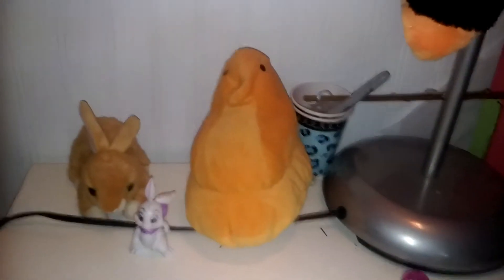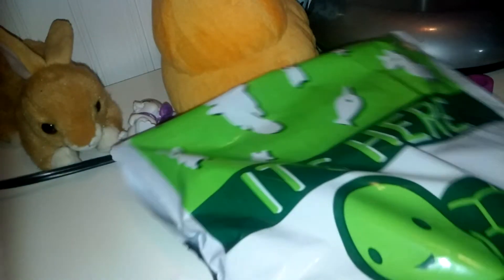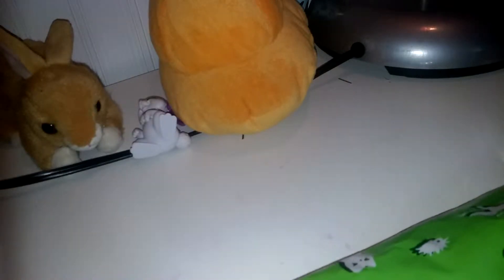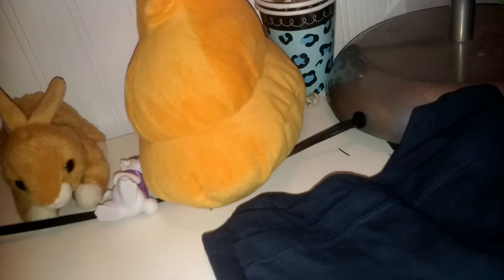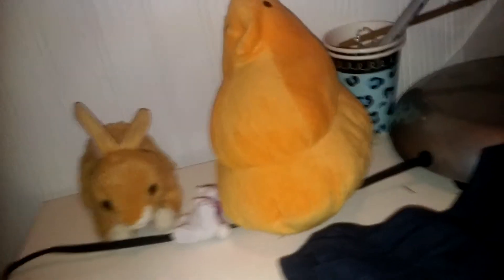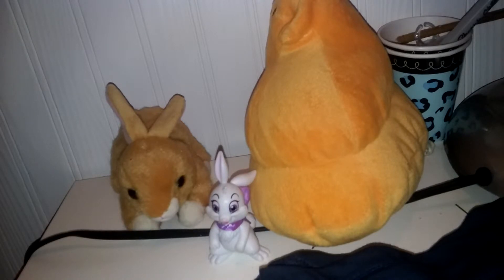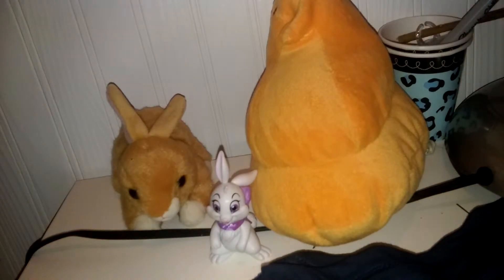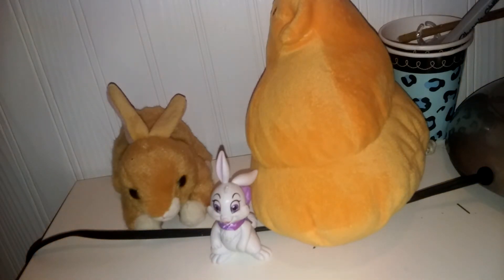More tee turtle 🐢